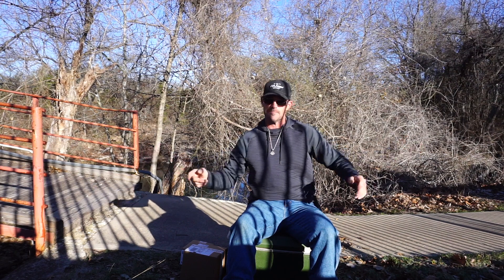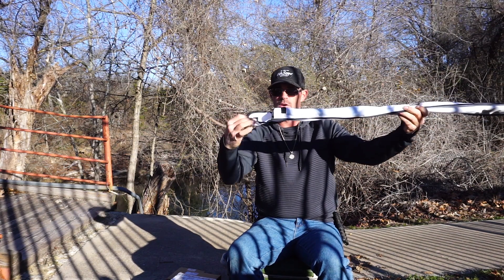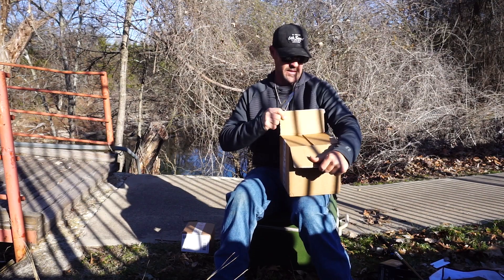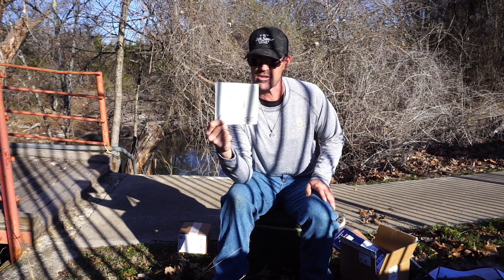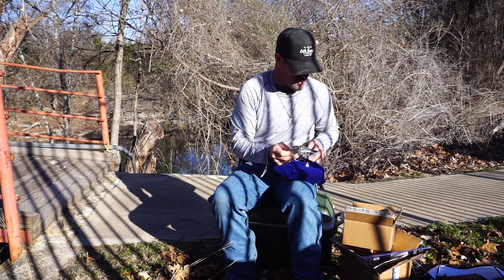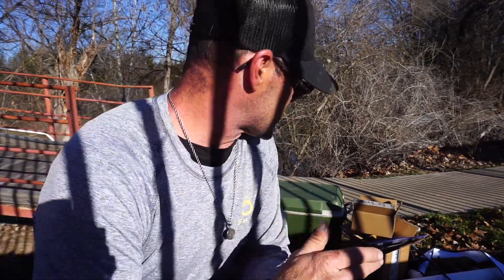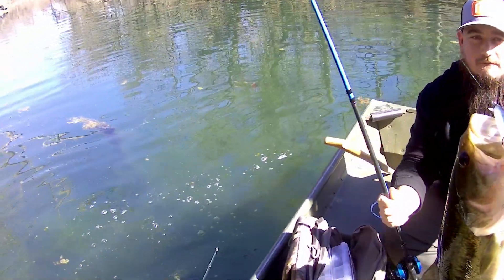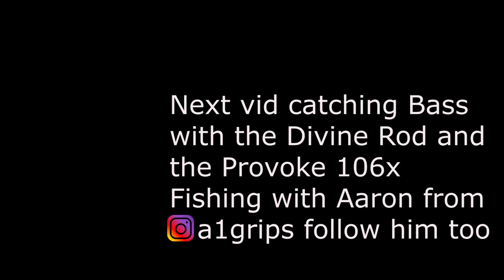6th Sense Divine Rod UNBOXING + more and Catching Bass with Divine SwimJig.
Hey guys join me and my fishing buds @beardetexanfishing and  @iceburgfishing as I unbox my brand new 6th Sense Divine Rod and my Premium 6 sack along with some fishing and catching with the Divine Swim Jig.

Be sure to go by
6thsensefishing.com and get you some gear or merch especially if your from
Texas(supportlocalbuisness).

To Get an awesome discount use these codes provided by @darienisfishing and @michaelrosefishing

For $10 off your 1st 6th Sense subscription box Use CODE
DCsuper6
DC10